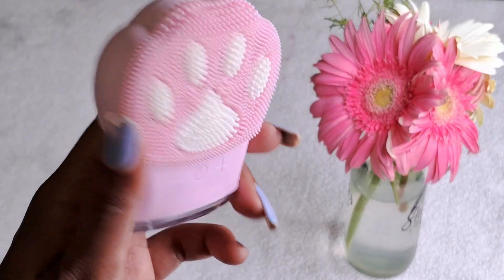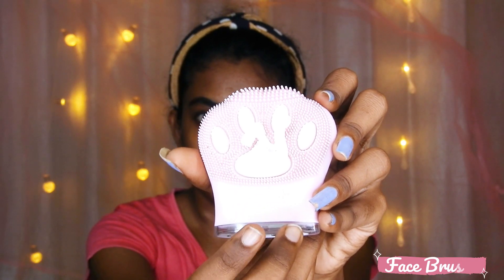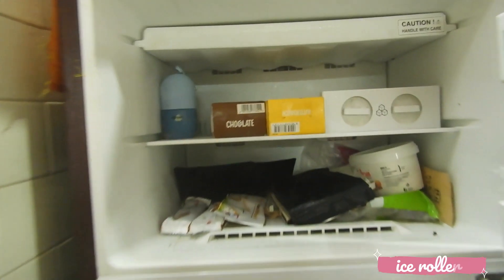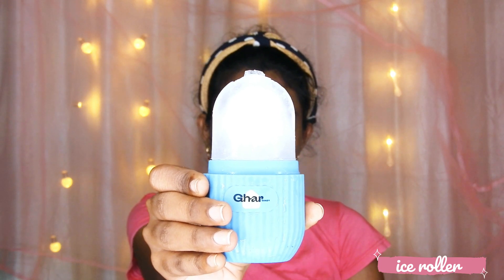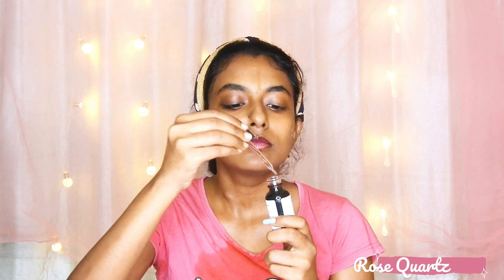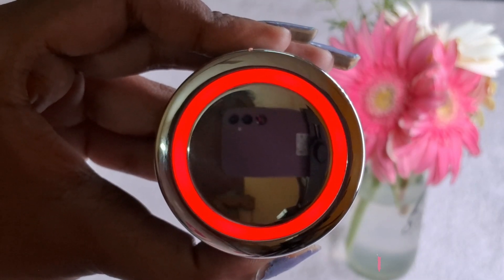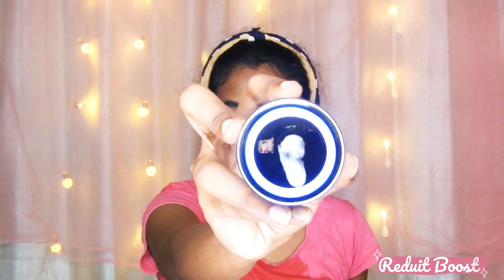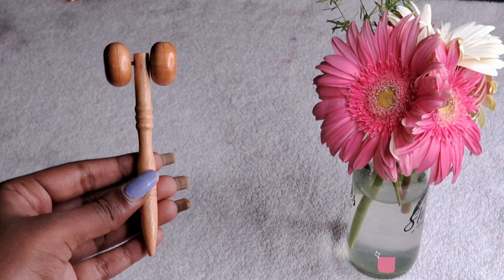Top 5 Face Tools For Better Skin | Sculpting, Toning, Deeper Absorption of Serums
Wooden Roller - Bought from a local shop